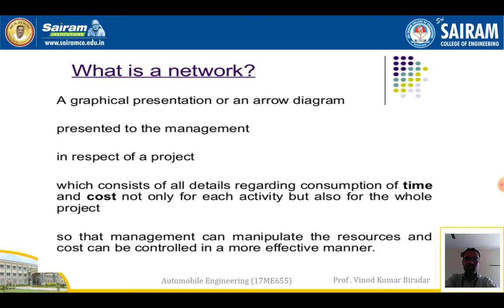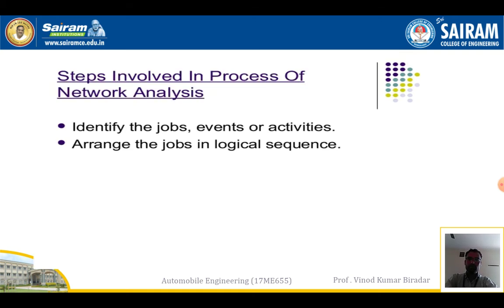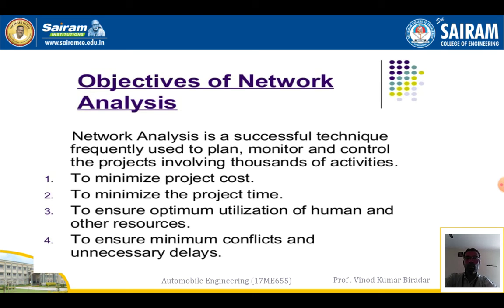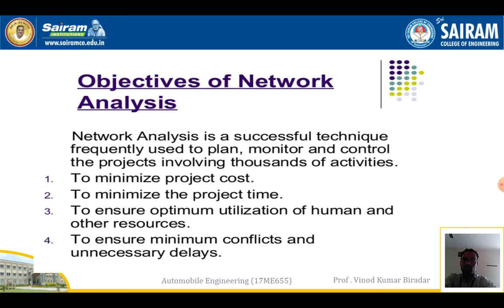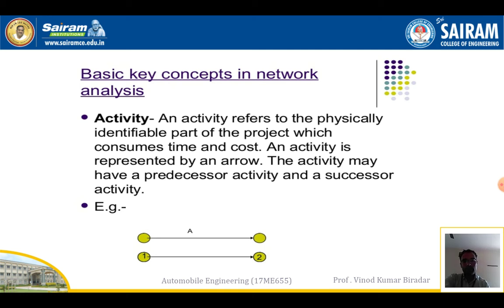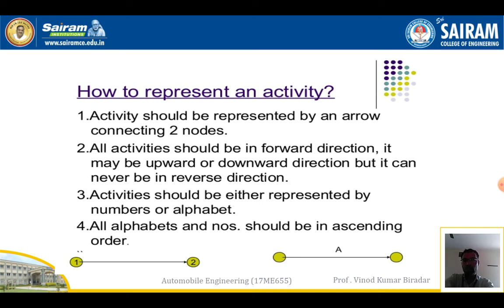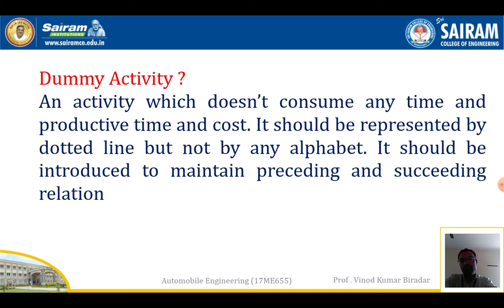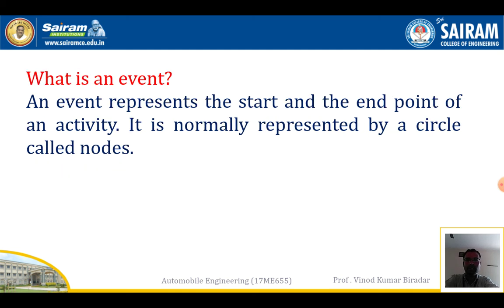Lecture video _15me81_Module 4_introduction to network analysis _Vinod biradar